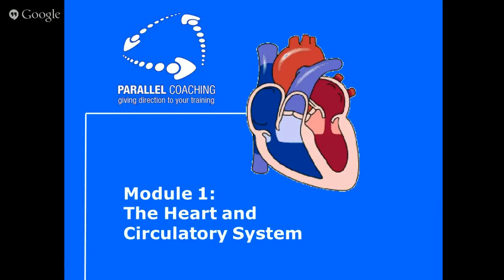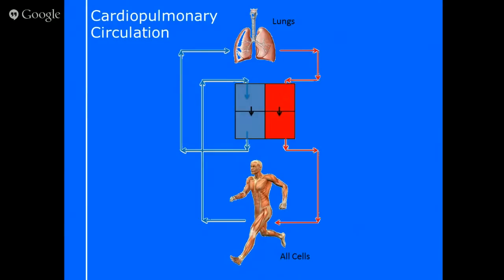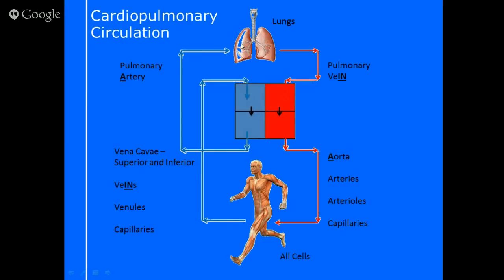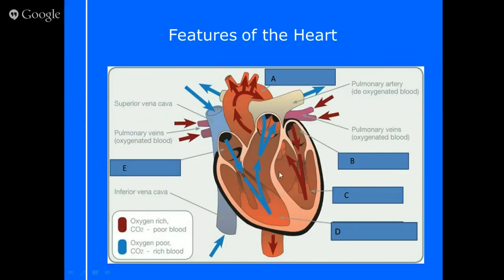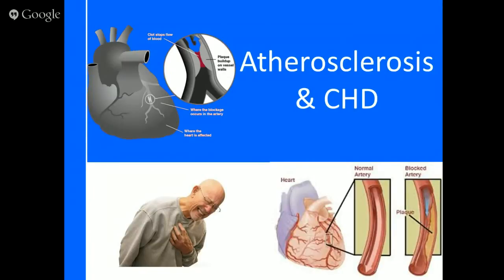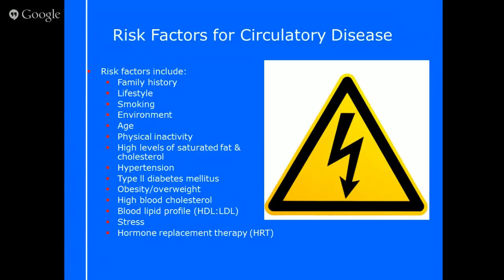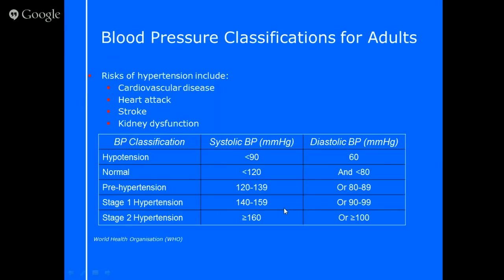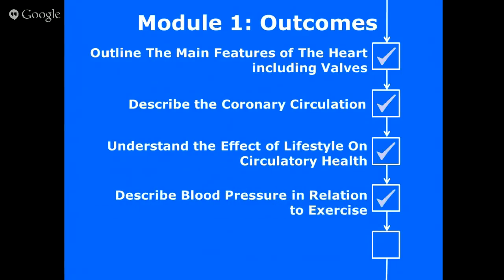Module 1 The Heart and Circulatory System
Module 1 of 7: The Heart and Circulatory System

This is straight out of the Revision Mastery Series
if you want to short cut this and go straight to the gold... The Revision Mastery Series is simple...

7 modules, all with downloadable cheat sheets

+ Two extra BONUS Modules

Module 1: Heart and Circulatory System
Module 2: Muscluloskeletal
Module 3: Major Muscles, Location, Origins and Insertions
Module 4: Posture and Core Stability
Module 5: Nervous System
Module 6: Endocrine System
Module 7: Energy System

There is one question that keeps popping up, that honestly surprised me quite a bit…

I’m used to hearing this question quite a bit, but usually not from level 3 and p 101 mock questions people who are “established” personal trainers and already in the industry.

So, what’s the question that shocked me?!?

OK, here it is:

“Why is it important to score highly in your anatomy and physiology test?”

“How do I apply my anatomy and physiology test knowledge when working with my clients?”

(My team keeps telling me that those are two separate questions… I’m sorry, I disagree… not only do I think they’re basically the same question but they definitely have the same answer.)

First, what exactly is Anatomy and Physiology?

Anatomy is the study of the structure and relationship between body parts.  Physiology is the study of the function of body parts and the body as a whole.

So, why is an anatomy and physiology test and knowledge important for a fitpro?

I have always believed that a fit pro must have an interest and understand the way the body works. This contributes to how we work with and programme for clients in a number of ways:

Understanding the body, in as many ways as possible, leads to a truly holistic approach (we cannot call it holistic if we miss out big chunks). We do not, for example, need to know all the names of every structure, but when we understand some of the intricacies about how we have been put together and how structure serves function we can extend this into our PT planning and delivery when appropriate.

Talking the talk and walking the walk:
As today’s society is only moving closer to being “over fat, sick and nearly dead” every fitpro must make it a priority to serve their clients at the highest level.

Being able to recall the info you learnt for your anatomy and physiology test, and talk the same language, or at least learn some of the words, enables us to talk effectively with other health care professionals as well as our clients. This is important for referrals – especially if you specialise in weight loss, obesity or injury.

Or if you want to short cut this and go straight to the gold... The Revision Mastery is simple...

7 modules, all with downloadable cheat sheets